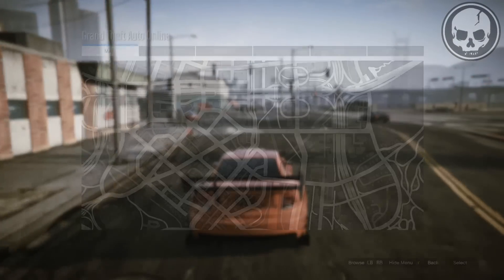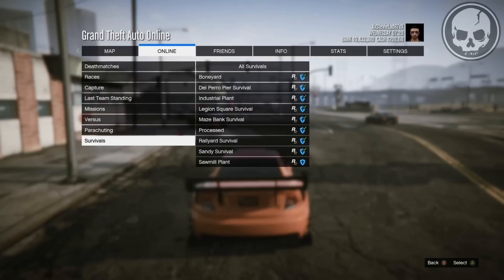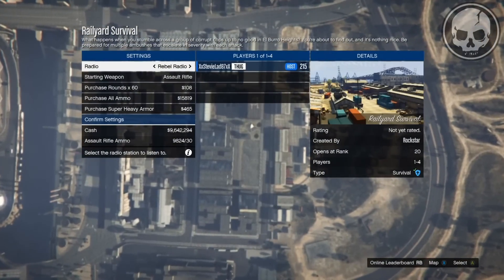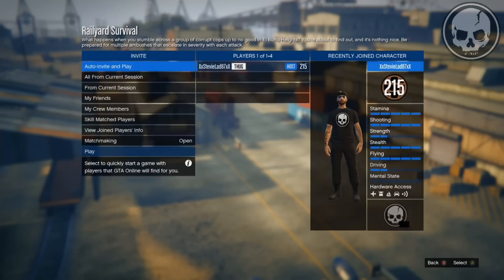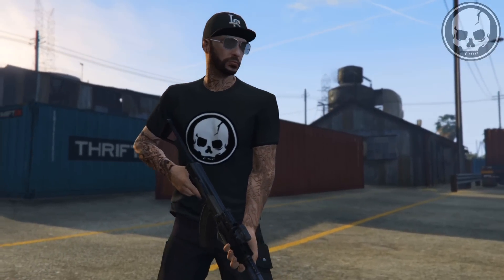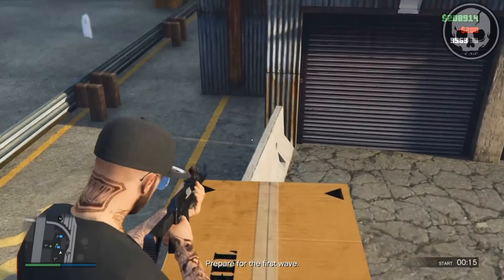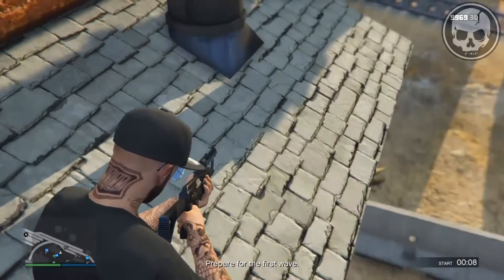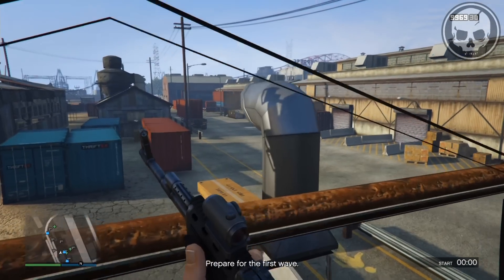GTA 5 Online - SOLO "Unlimited RP & Money Glitch" After Patch 1.22 "Rank Up Fast" (GTA 5 Glitches)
Rank Up Super Fast & Earn Tonnes Of Cash!
GTA 5 Online Money & RP Glitch After Patch 1.22!
 Xbox One & PS4 Glitches!